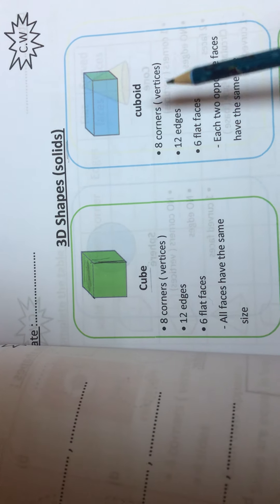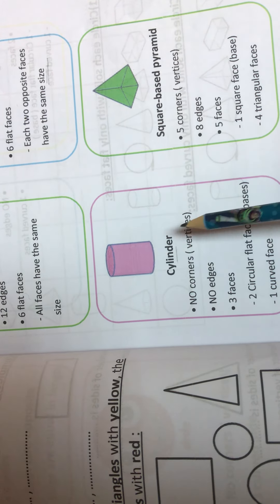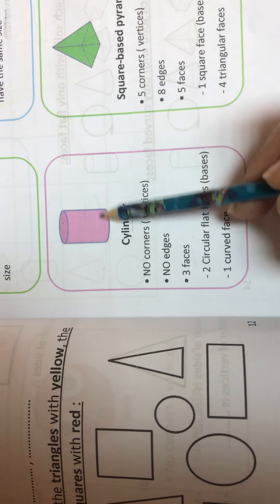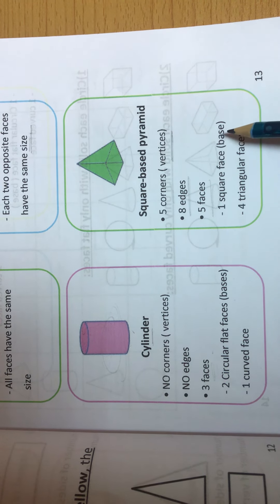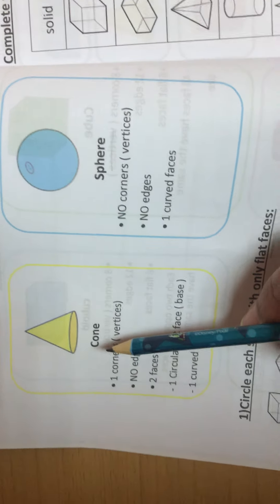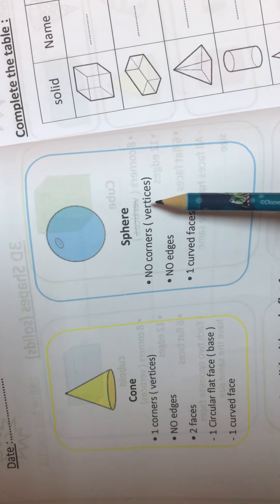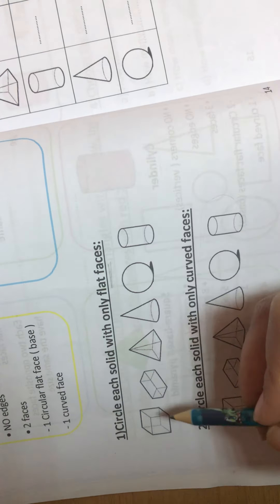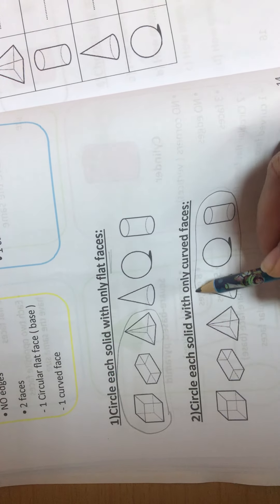Jr1 Math p 13 14